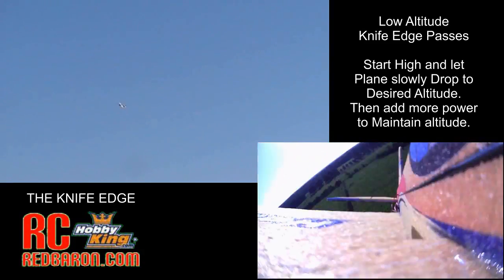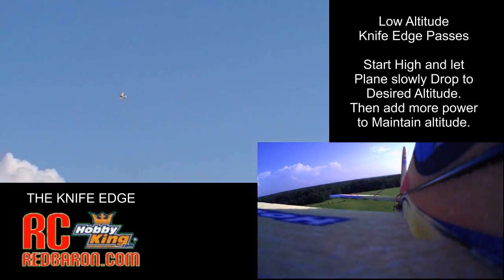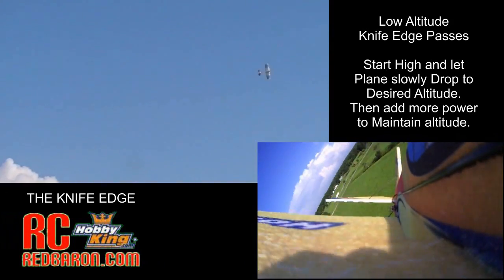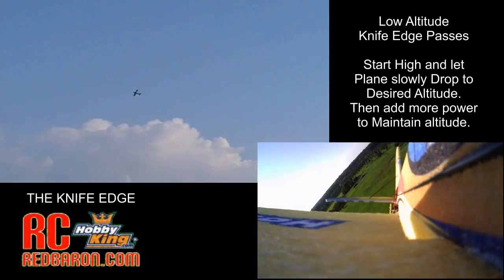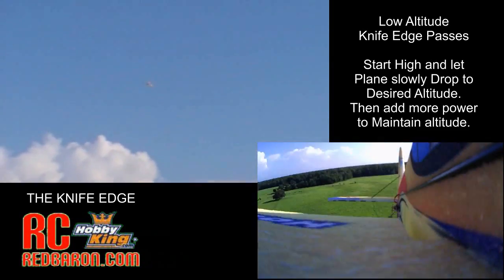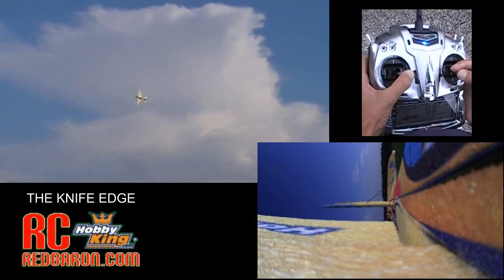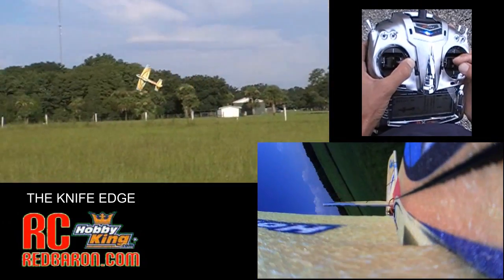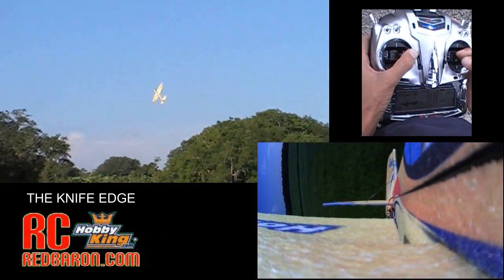HobbyKing 3D - HOW TO FLY 3D WITH MICHAEL WARGO - Part 1 -The Knife Edge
3D Pilot Michael Wargo and Robert Griffin, AKA RCRedBaron team up with HobbyKing For A how to Fly 3D series of tips to help RC pilots learn to fly the full range of 3D manuevers.  This is Part one of the series and Features Knife Edge Flight.